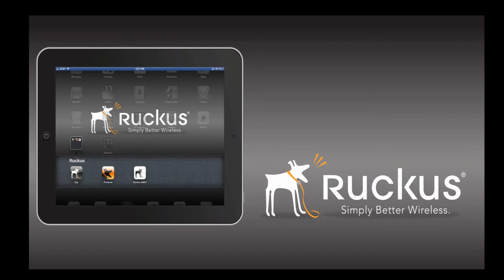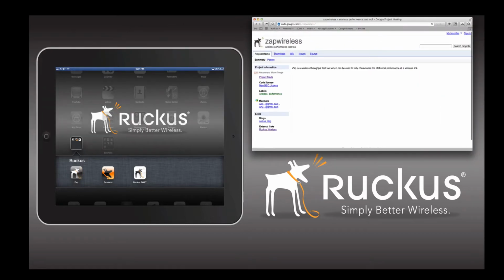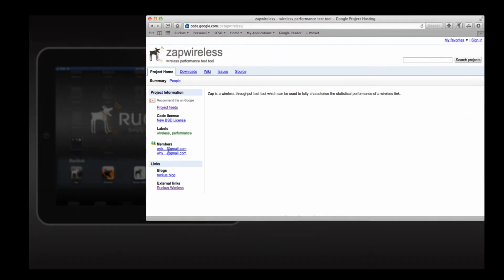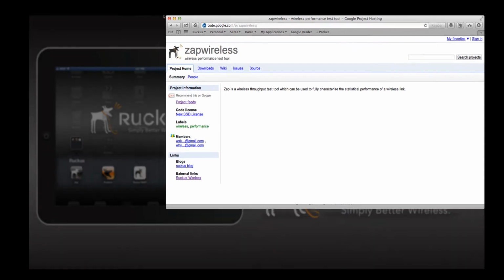Ruckus SWAT Video Quick Start Guide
Detailed video walkthrough of how to use SWAT